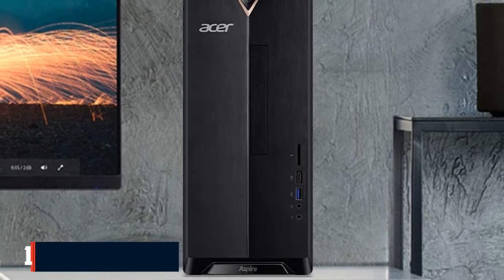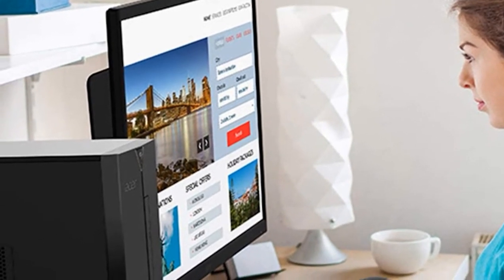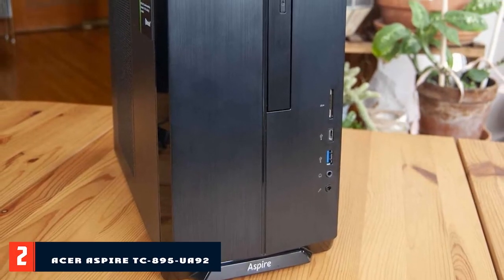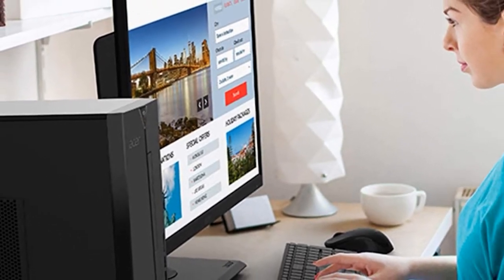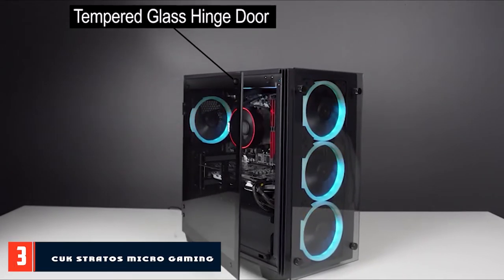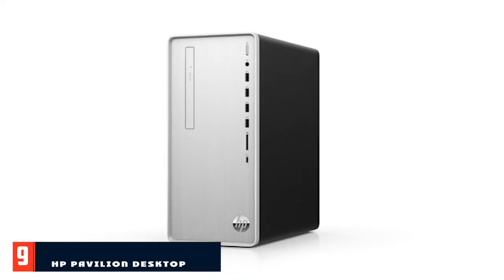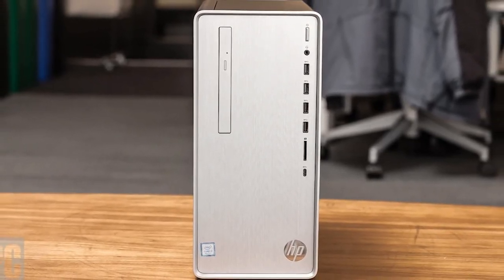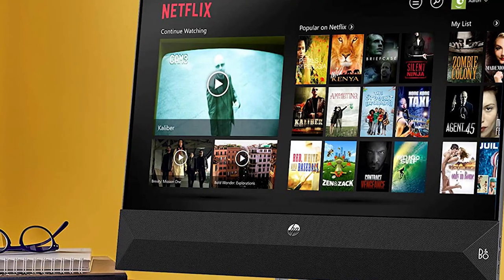Top 10 Best Budget Desktop On Amazon 2023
Links to the Best Desktops we listed in today's Desktops review video:

1 . Acer Aspire TC-895-UA91 Desktop
2 . Acer Aspire TC-895-UA92 Desktop

3 . Cuk Stratos Micro Gaming Desktop

4 .  Hp Envy Desktop Computer

5 . Lenovo Ideacentre Aio 3, 24" All-in-one Compute

6 . Acer Aspire TC-885-UA92 Desktop

7 . Acer Aspire Z24-890-UA91 AIO Desktop

8 . Dell Inspiron 3471 Disk Drive Desktop

9 . HP Pavilion Desktop Computer

10 . HP Pavilion All-in-One

What are the Best Desktops in 2023?
In today's video we reviewed the top 10 best Desktops on the market in 2023. We made this list based on our personal opinion and we ranked them in no particular order, after doing our research based on their prices, quality, durability, brand reputation and many more.

After watching this video you will know which are the best budget, top selling and top rated Desktops on the market today.

If you choose from this list you can be sure that you buy one of the best Desktops available today.

r